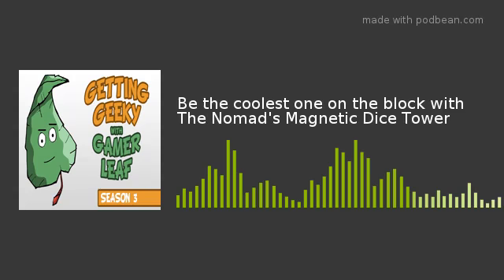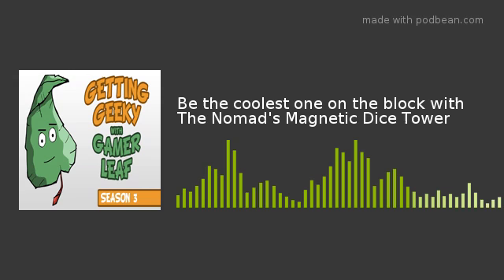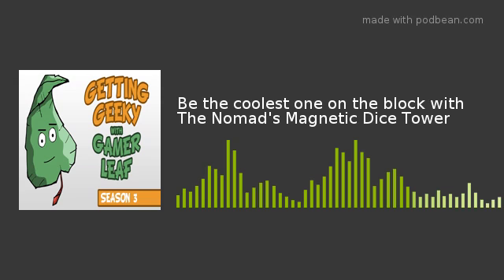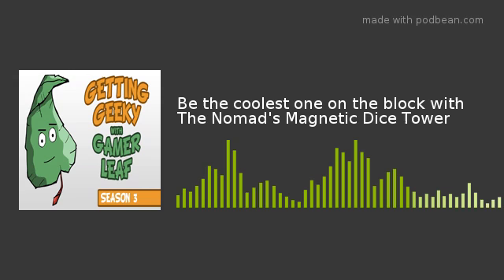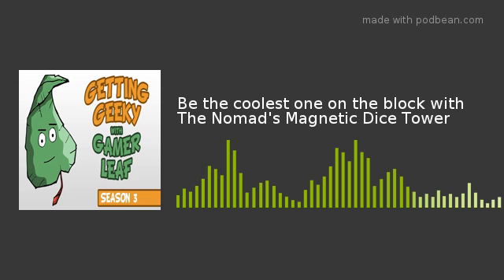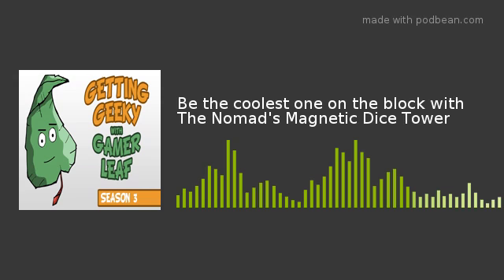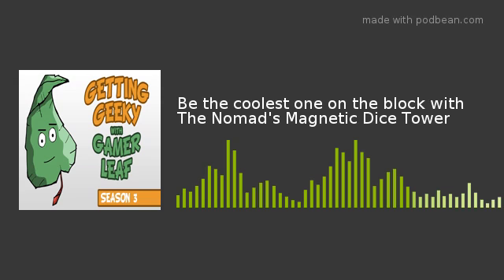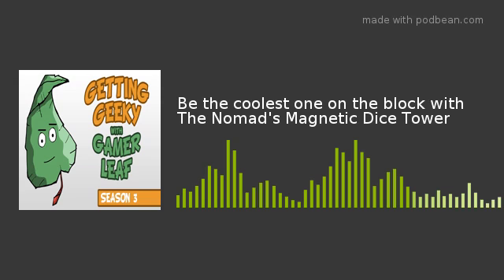Be the coolest one on the block with The Nomad's Magnetic Dice Tower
Episode Show Notes!